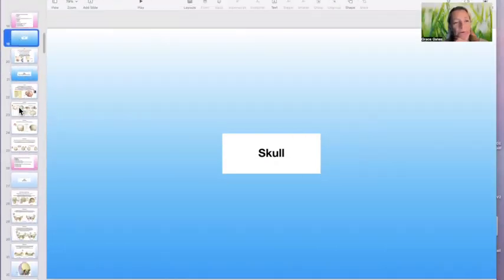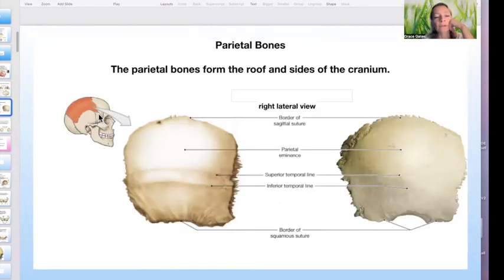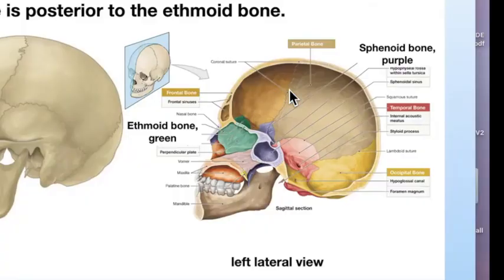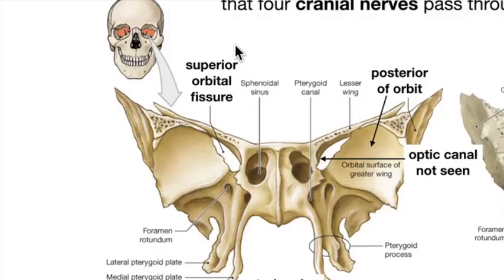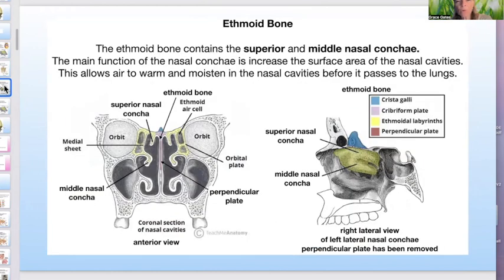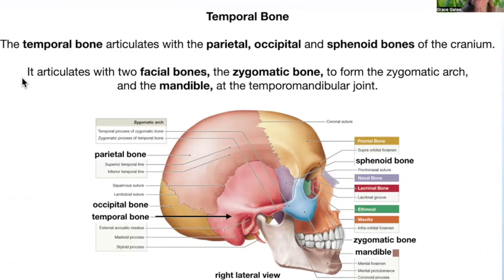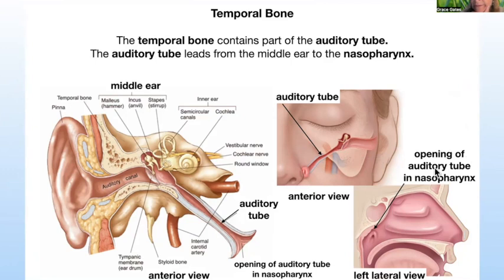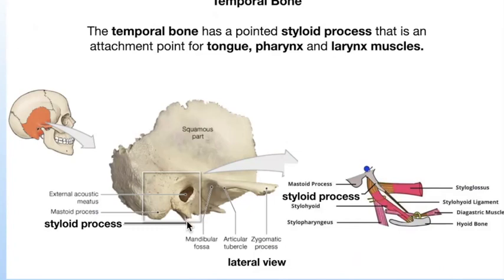Lecture 4 part 2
Skull intro; Bones and features of the cranium